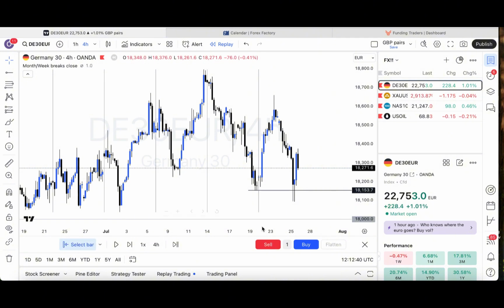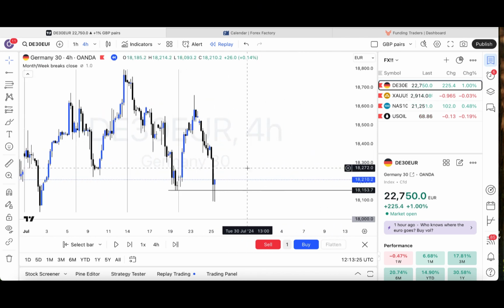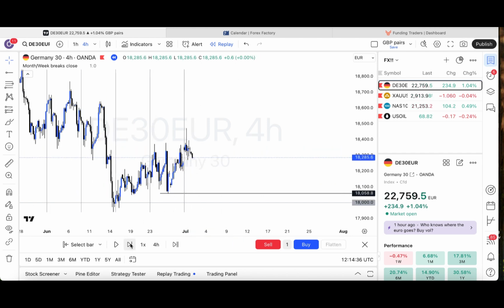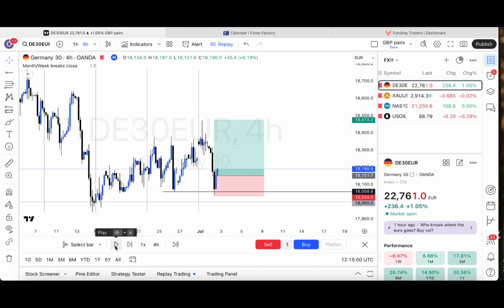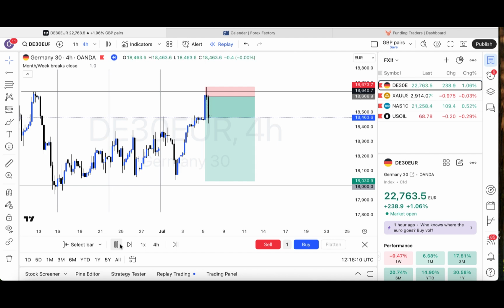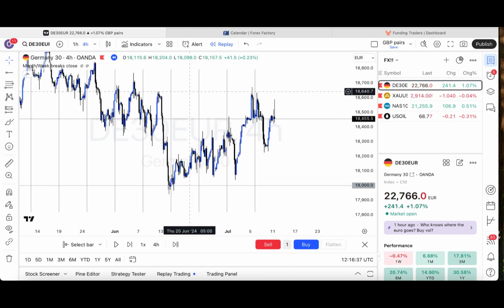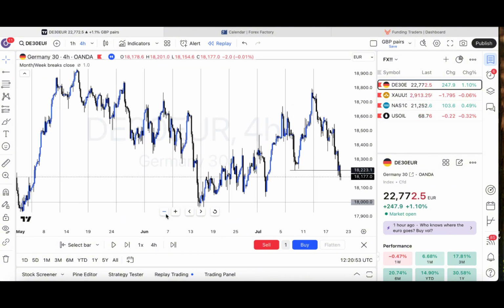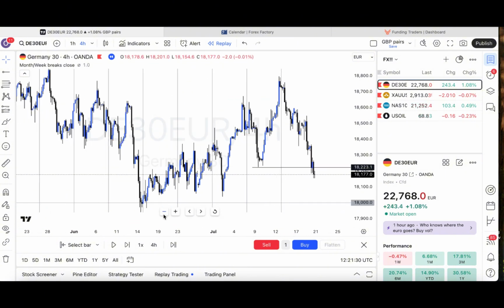Identify KEY Levels and CANDLESTICK reversal Patterns (Simplified)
Identifying Key Levels & Candlestick Reversal Patterns – Simplified

Struggling to spot key levels and reversal patterns in forex trading?  In this video, I break it down in a simple and practical way so you can identify high-probability trade setups with confidence!

In this vides you will learn how to:
- Identify strong support & resistance zones
-  Spot powerful candlestick reversal patterns
-  Avoid common trading mistakes

Watch now & level up your trading skills!